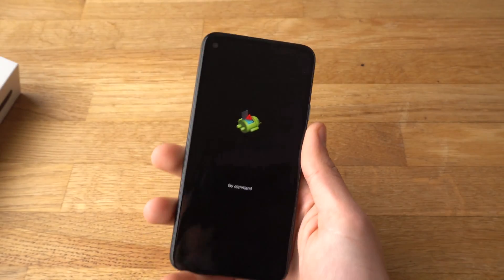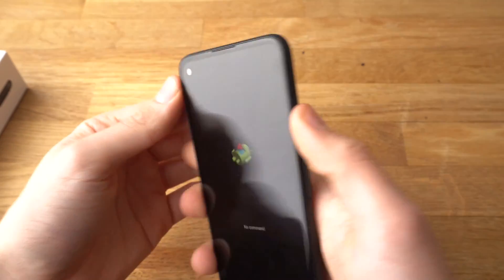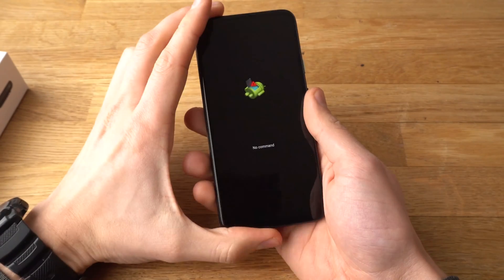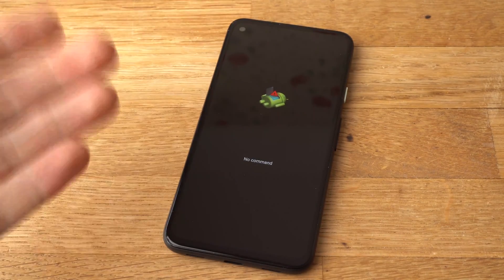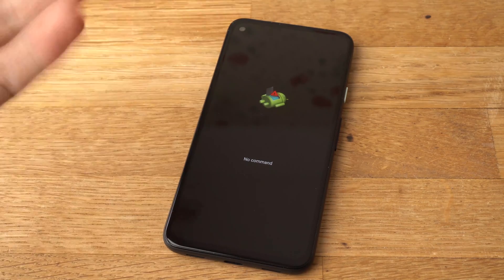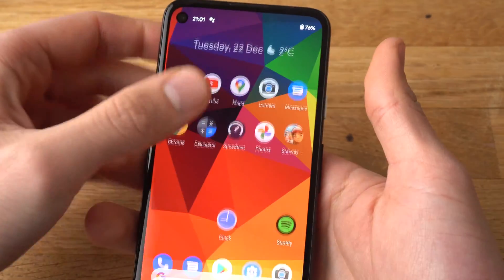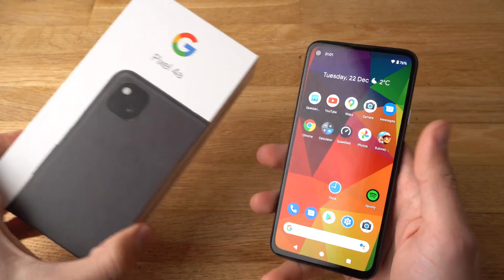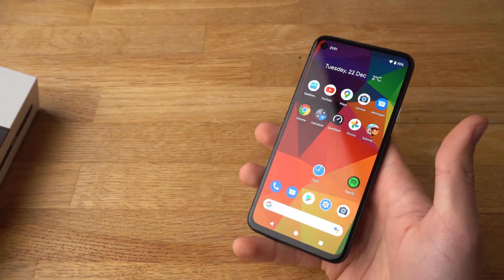Google Pixel 4a : Stuck In Boot Menu / No Command ,Fastboot,Recovery mode Fix - How to Get out!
What to do if you are stuck in boot menu with the No command sign or how to get out of the fastboot menu and reboot the phone. Get Out of the Recovery mode